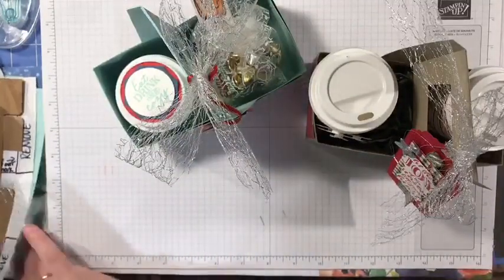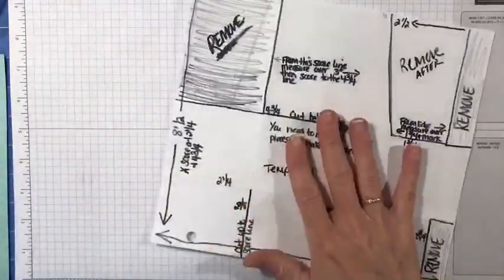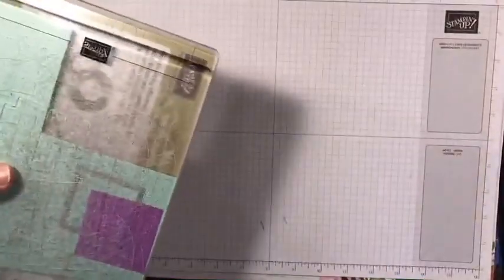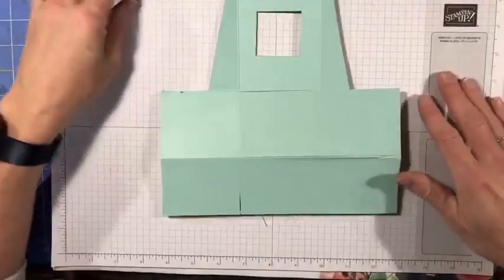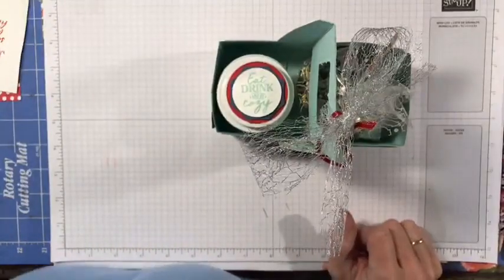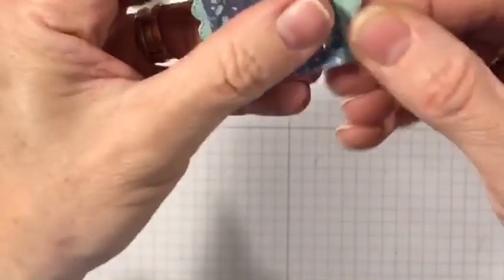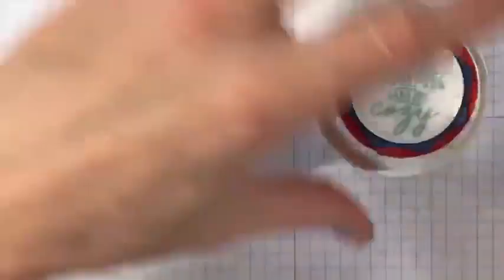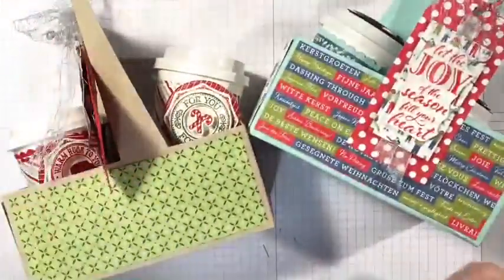DIY Coffee Cup Carrier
This is a prerecorded video from Facebook Live, so you can fast forward at anytime to skip areas that do not pertain!

Learn how to make your very own Coffee Cup Carrier!
Thanks so much and enjoy!